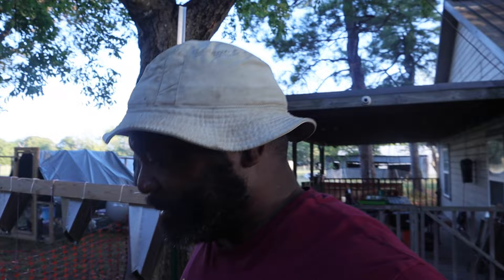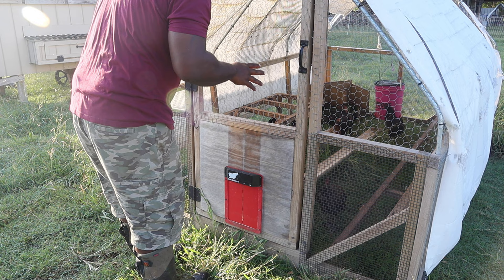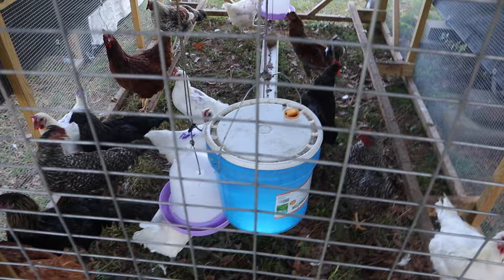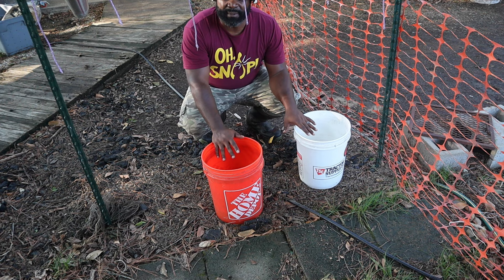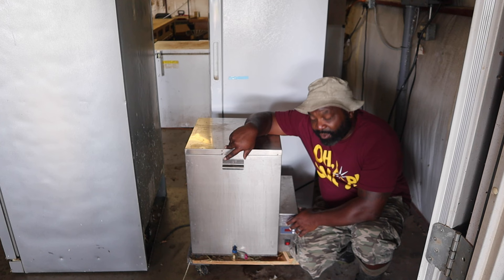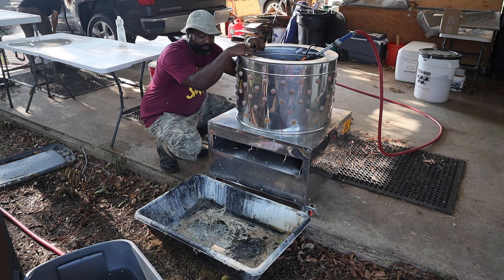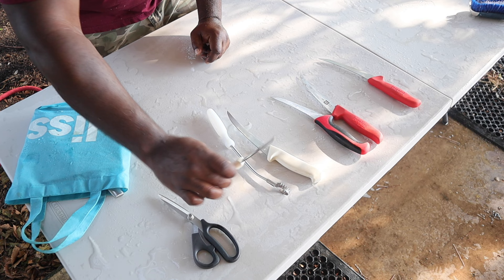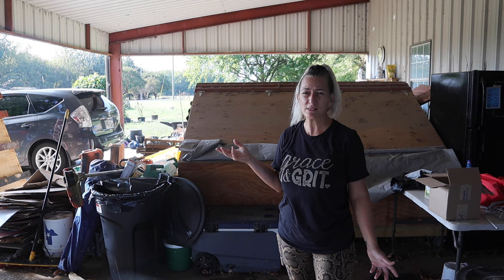Tips And Tricks We Learned Processing Chickens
We, the Nakid Gardeners, share time-tested tips for processing poultry, ensuring humane and efficient methods for home-raised, wholesome meat.

and sign up for our newsletter to be the first to know about our special offers, announcements, and deals.